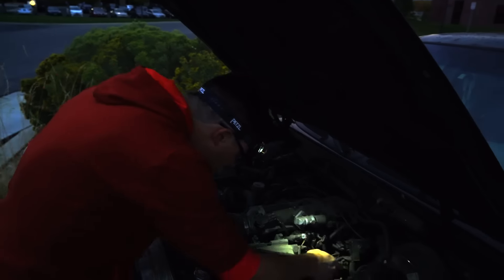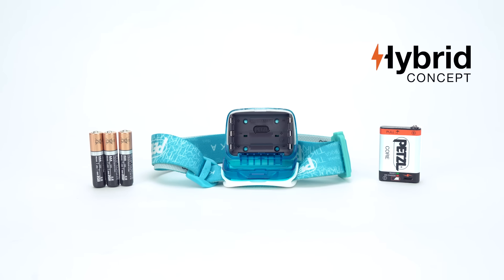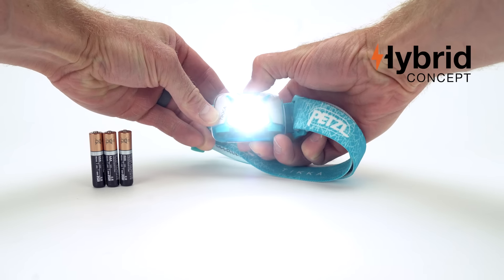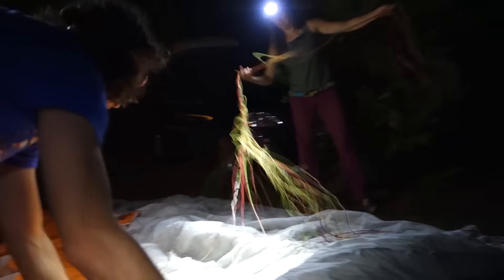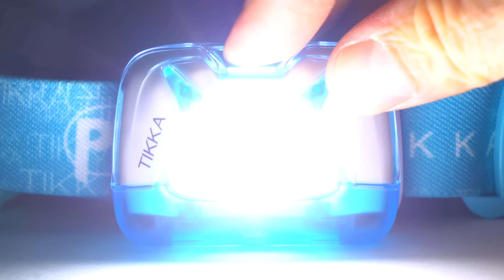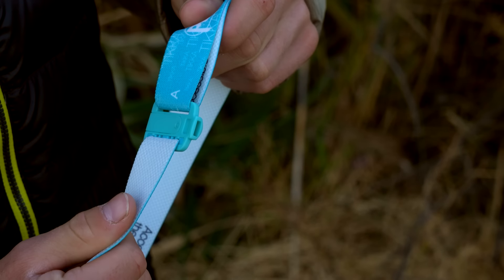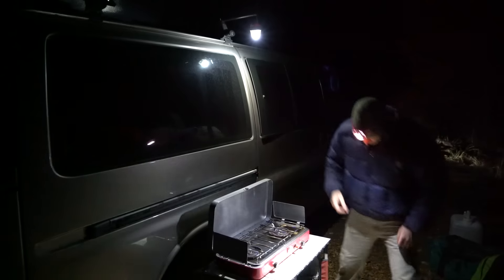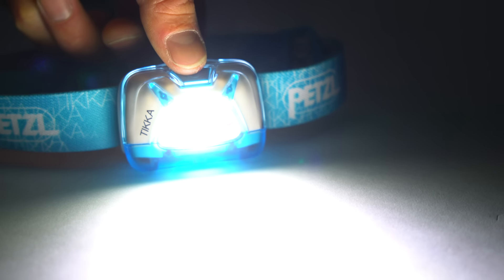TIKKA - Hybrid compact headlamp for proximity lighting - 200 lumens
Simple and compact, the TIKKA headlamp offers 200 lumen brightness and a wide beam. With its long burn time, it is practical for outdoor activities like camping or trekking, or for traveling, and also for daily activities and projects around the house. The phosphorescent reflector helps you find it in the dark, and the red lighting prevents members of a group from blinding each other. TIKKA is a HYBRID headlamp that is also compatible with the CORE rechargeable battery.

* Compact and lightweight: only 86 g
* Long burn time
* Simple to use, thanks to its single button with which to quickly and easily select the lighting mode
* Three lighting modes: proximity, movement and distance vision
* Red lighting preserves night vision and stealth, and prevents members of a group from blinding each other
* Phosphorescent reflector is useful for locating the lamp in the dark
* TIKKA is a HYBRID headlamp: it comes with three standard batteries, and is also compatible with the CORE rechargeable battery  (available 2017).